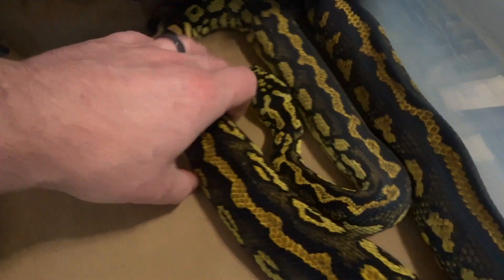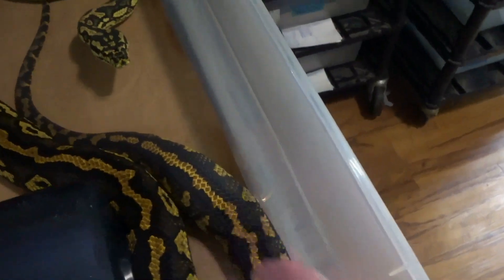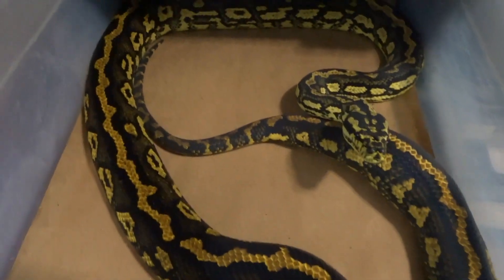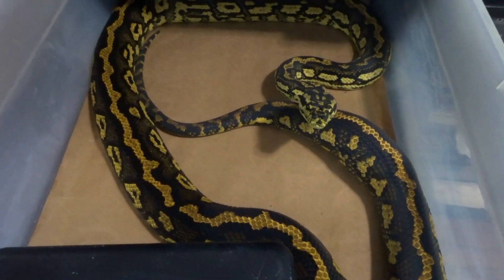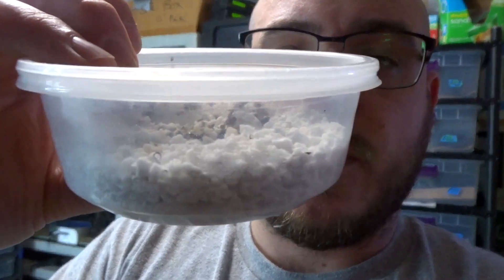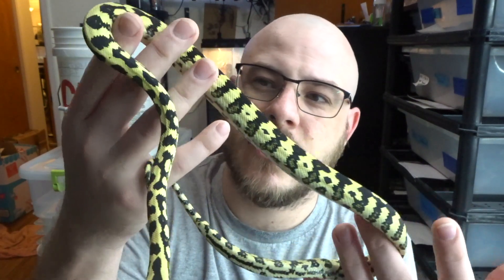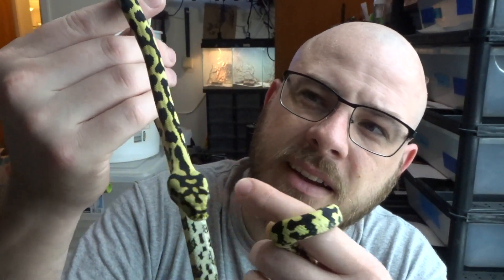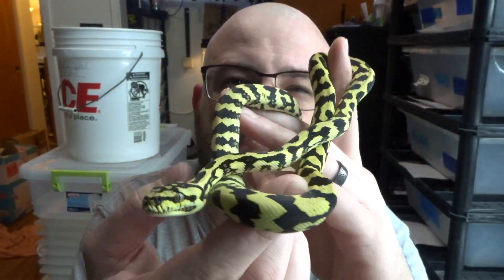Jungle Updates; Bad & Good! - no. 130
This week is all about a few Jungles in my population, but some bad news and then some more positive news. It is the reality when breeding snakes that not everything will go smoothly all of the time. This is the reality of working with animals in any capacity. Good and bad. It's up to you to remember to keep going and that the positive far outweighs the negative side of things!

To order 3D Printed Perches and Etc Enrichment from Chris Sexton, or reach out to him on instagram for questions @heliguyserpents! And as an added bonus, Patrons of this channel receive an extra discount on all orders so join the community today!

and join the fight for our rights!

Get all your shipping supplies and print labels with confidence through Reptiles Express over